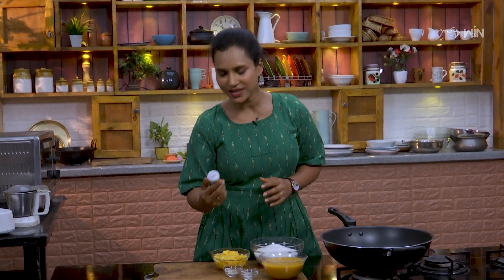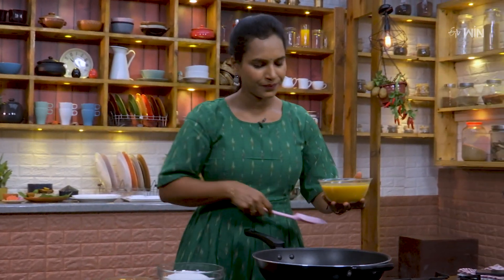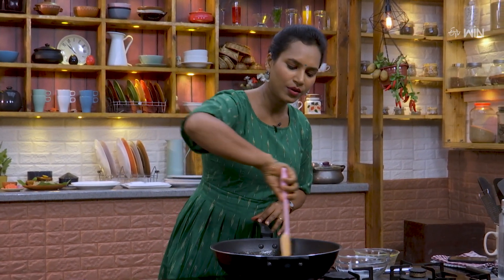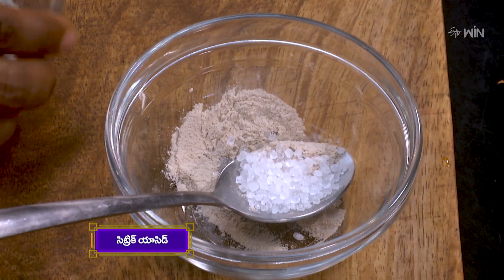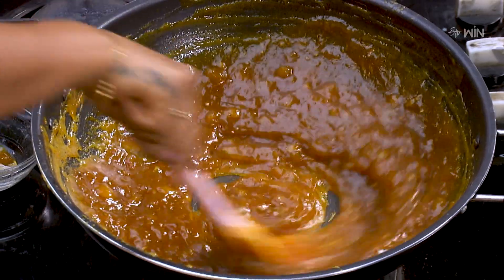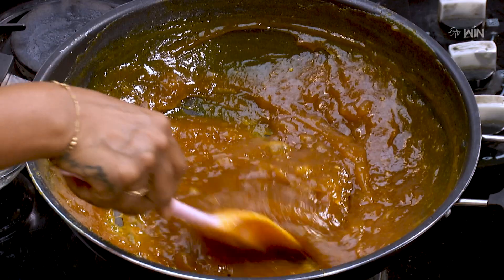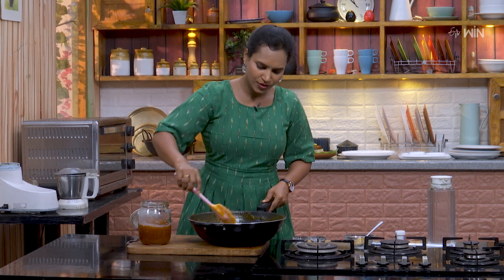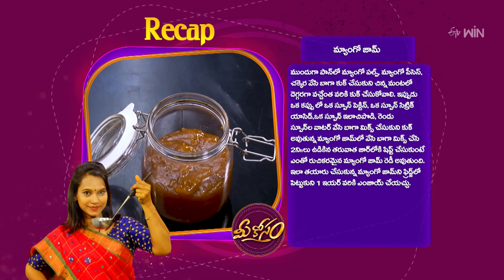Mango Jam | Mee Kosam | 3rd July 2023 | ETV Abhiruchi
మ్యాంగో జామ్ - ఏ కాలంలో అయినా మామిడి రుచిని పరిపూర్ణంగా ఆస్వాదించండి

Relish the delicious sweet recipe of Mango Jam made by cooking mango pulp with mango, sugar, and citric acid mixture, later transferred into the jar.